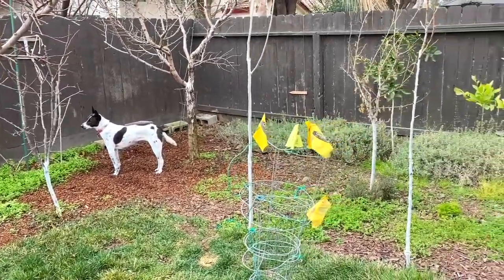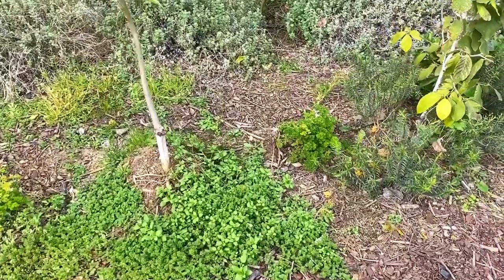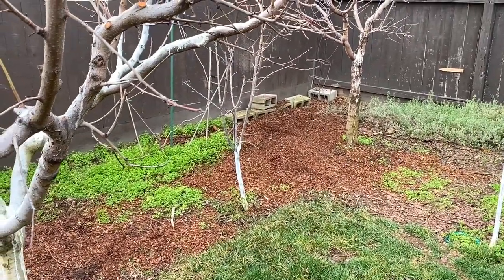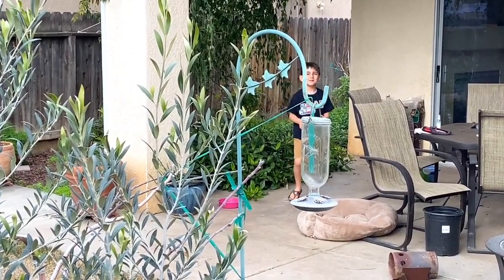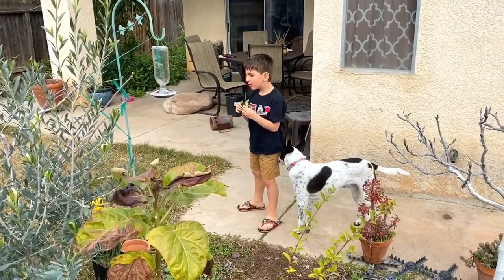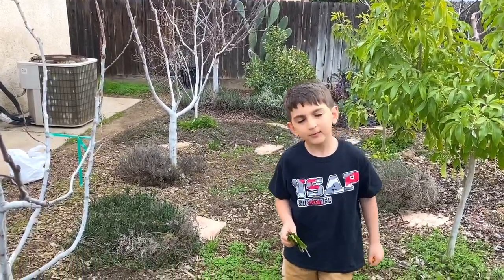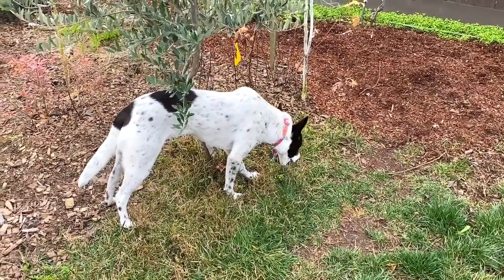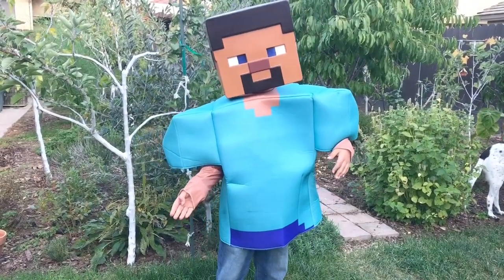Parsley Biochar Experiment (Crazy Results)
Conducting an experiment on my triple curled parsley.

The results were amazing to me but I was not surprised.

1. Liquid Kelp Organic Fertilizer
2. Alaska Fish Emulsion Fertilizer
3. Felco F-8 Classic Pruners
4. Pruner Sharpening Tool
5. Garden Kneeler & Seat w/ 2 Bonus Tool Pouches

1. Iphone 11
2. Cavna Photo Editor
3. Adobe Premiere Pro CC
4. Stand Light Kit
5. Headset w/microphone